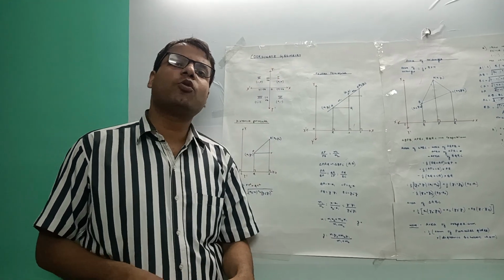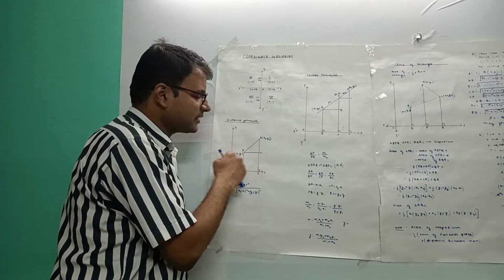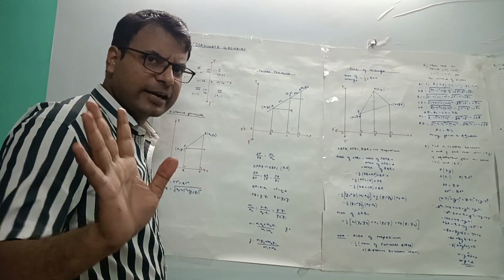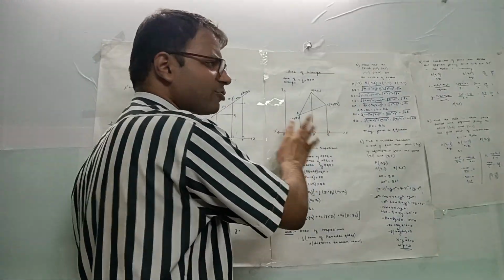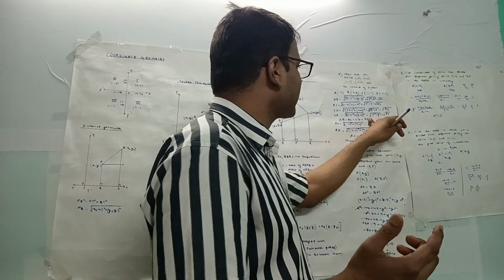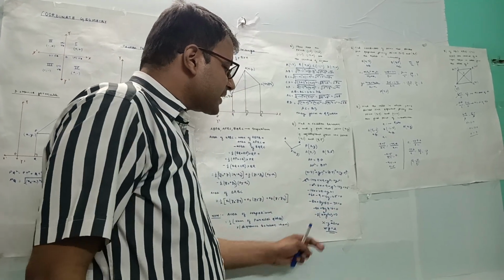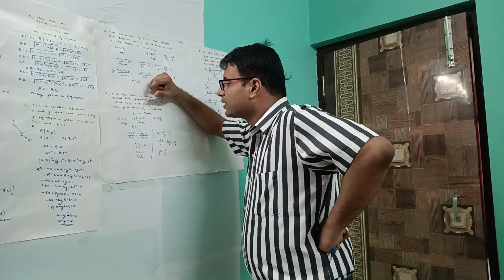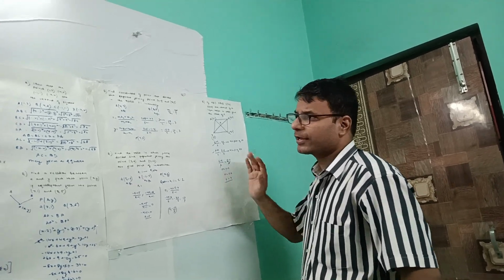Co-ordinate Geometry Class 10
@Funda_Mentals Co-ordinate Geometry Basics of Co-ordinate Geometry Important for Class 10